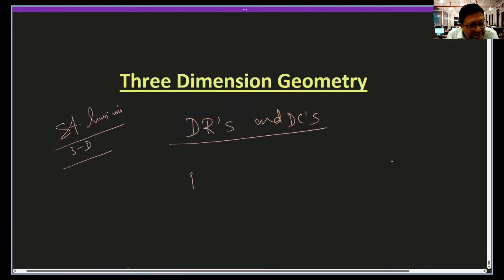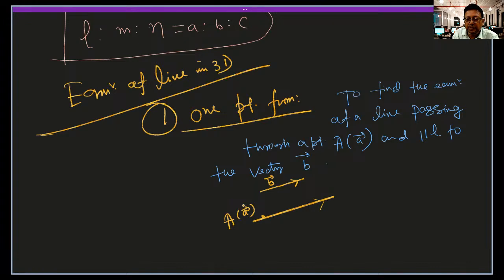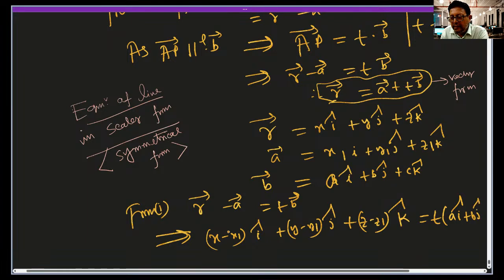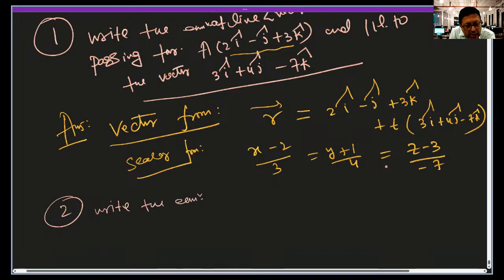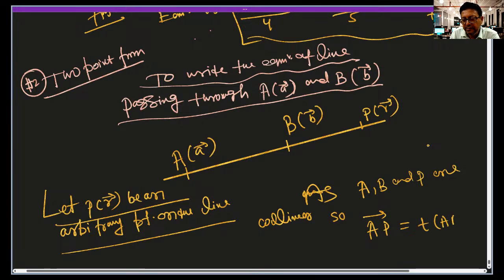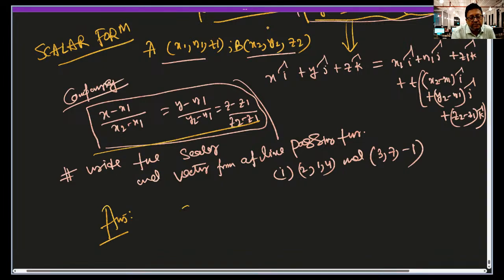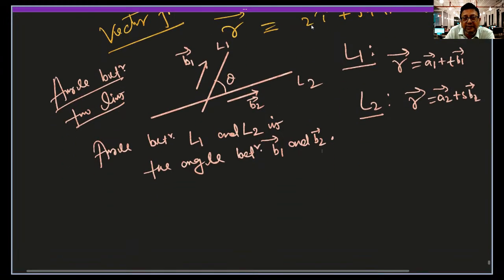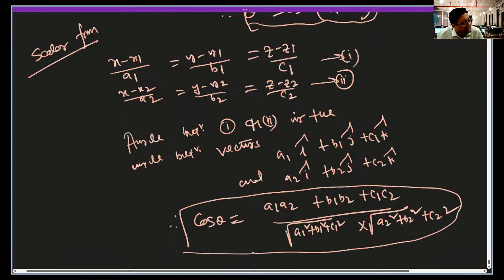Three dimension Geometry for class XII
Straight lines in Three dimension Geometry to be explained step by step .Numerical on straight lines, shortest distance between two lines to be explained step by step.